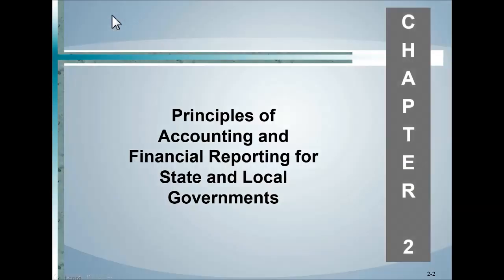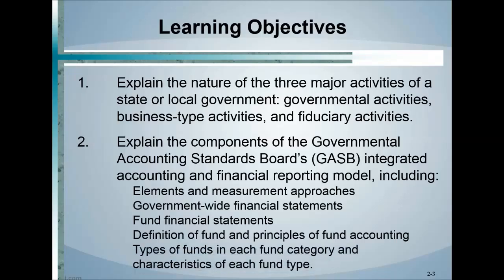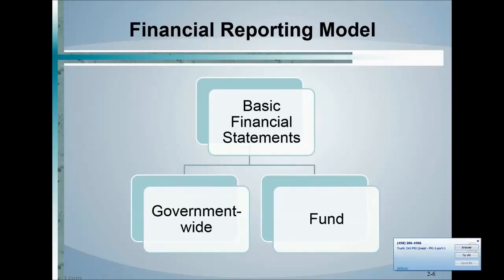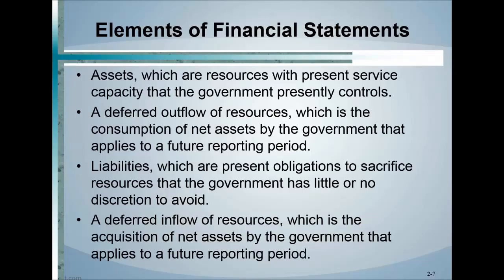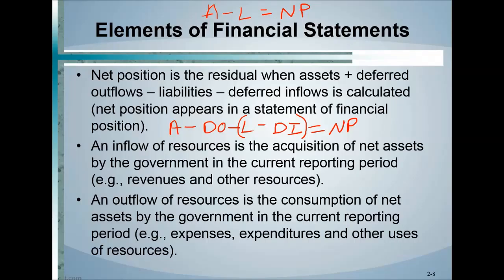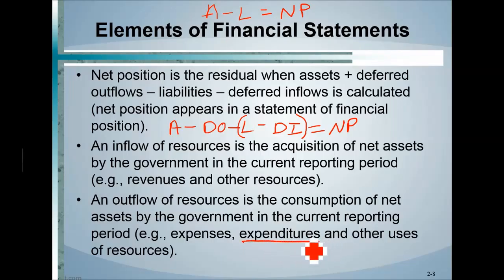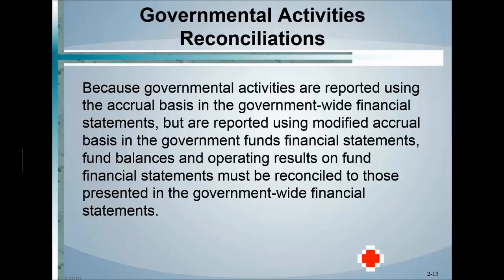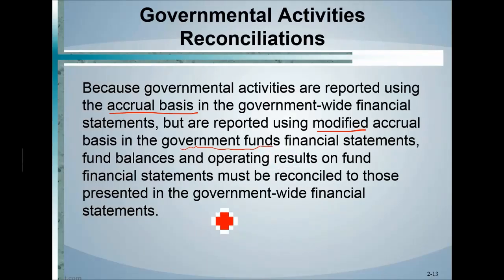BA 240 Chapter 2 Lecture